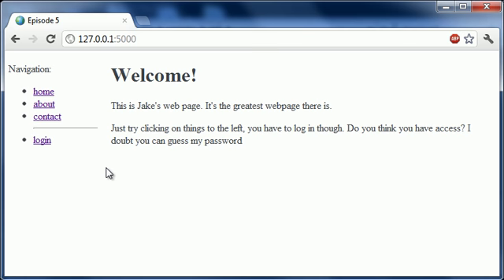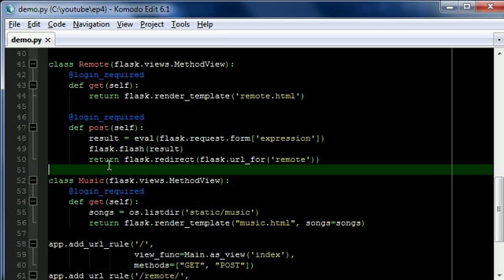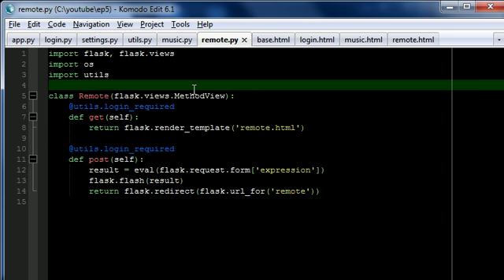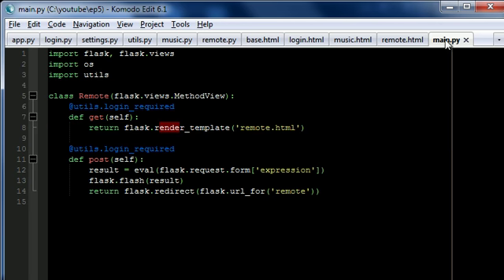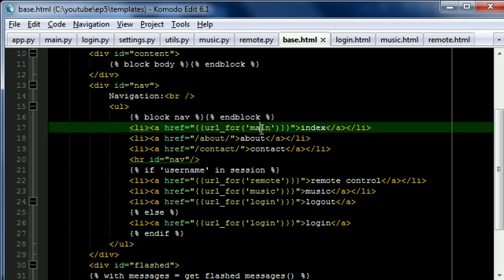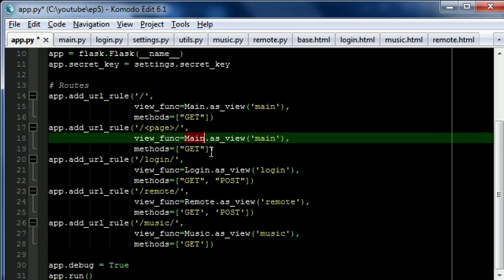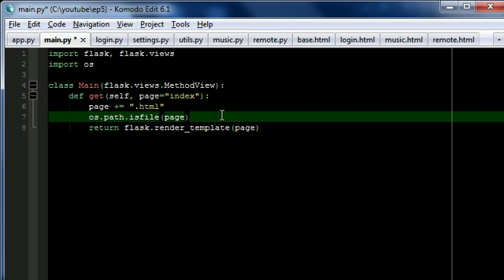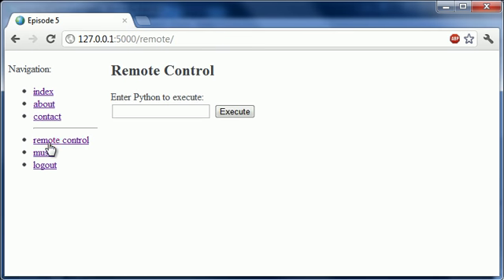Python/Flask Tutorial part 5 - Static pages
In this episode we create some static pages to bring our site together, and also refactor a bit to make our code cleaner.